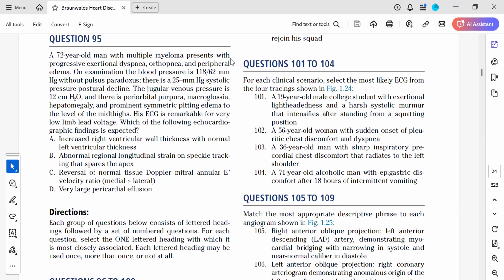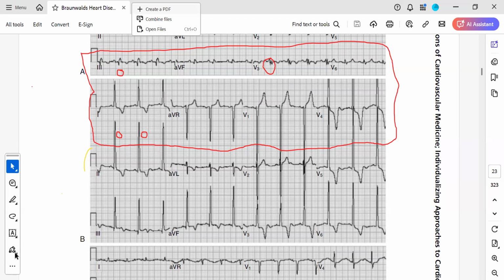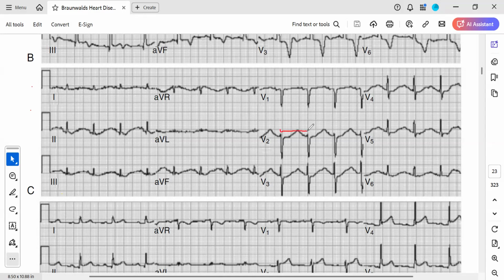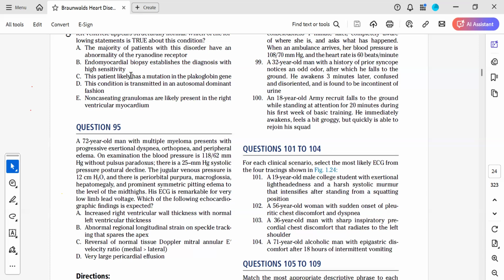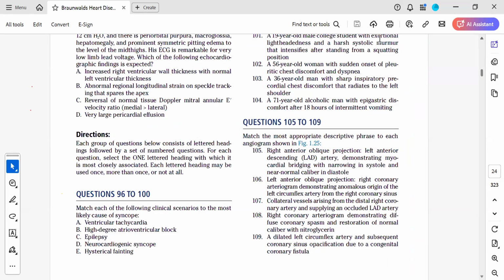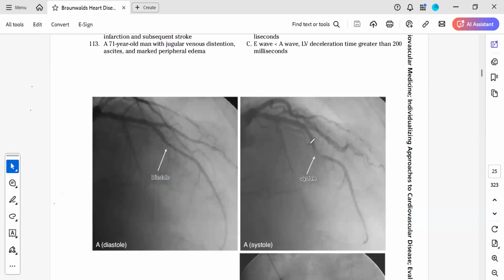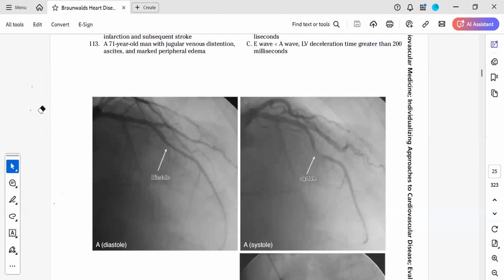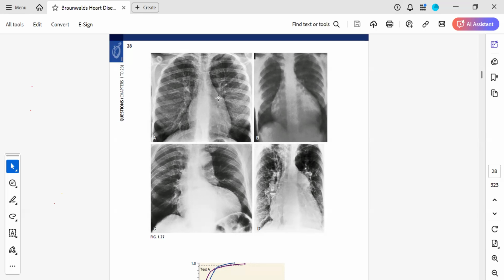BRAUNWALD'S HEART DISEASE REVIEW AND ASSESSMENT